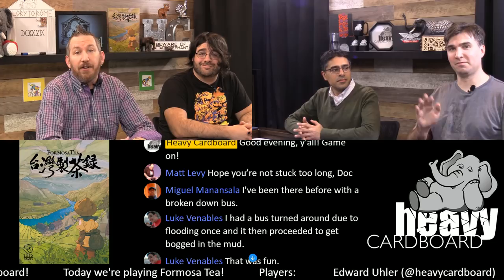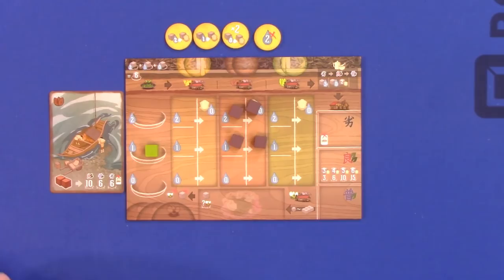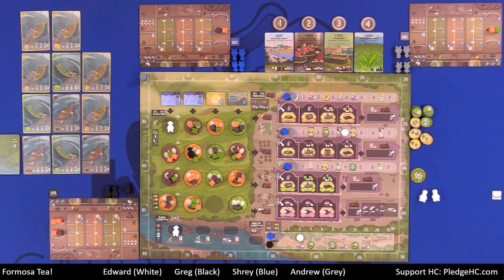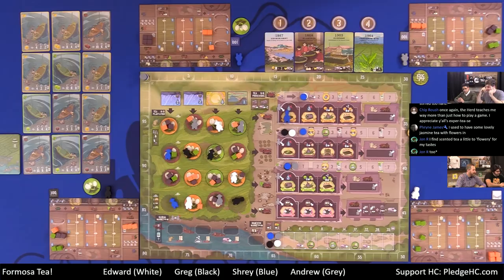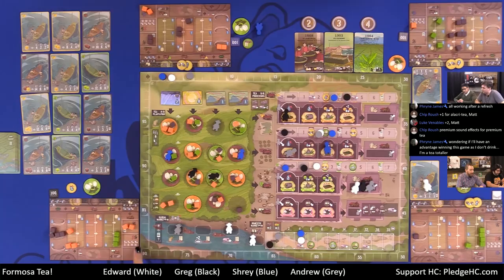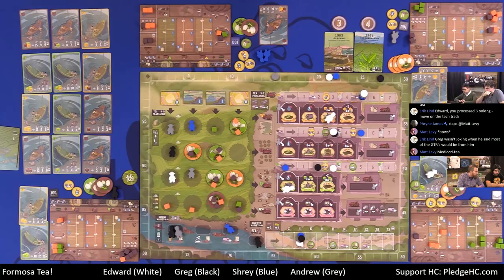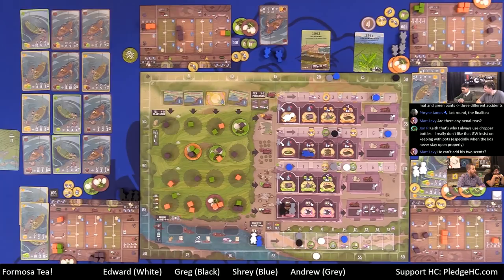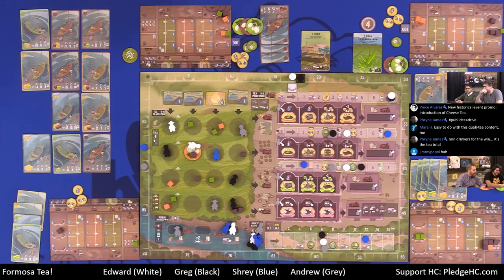Formosa Tea 4p Teaching, Play-through, & Round table by Heavy Cardboard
Are you interested in learning how to play Formosa?  Here is your chance! Edward, from Heavy Cardboard, teaches you how to play in this video.

Later, he is joined by friends for a full-game play-through.

1:26 Video start
1:57 Intro
4:14 Game intro
5:01 Teach
47:37 Game start
49:21 Round 1 - Worker Action Phase
1:08:23 Round 1 - Preparation Phase
1:12:13 Round 2 - Worker Action Phase
1:33:50 Round 2 - Preparation Phase
1:36:19 Round 3 - Worker Action Phase
1:55:00 Round 3 - Preparation Phase
1:56:57 Round 4 - Worker Action Phase
2:20:14 Round 4 - Preparation Phase
2:20:58 Final scoring
2:23:09 And the winner is...
2:23:32 Roundtable
2:34:08 Outro

Heavy Cardboard
321 Main St.